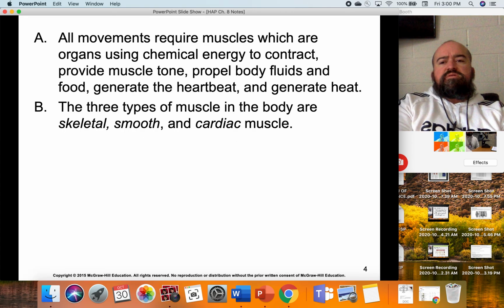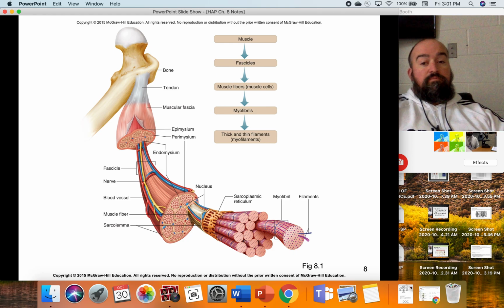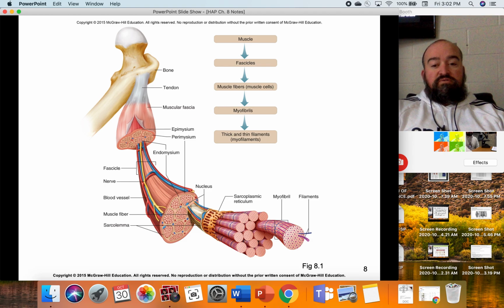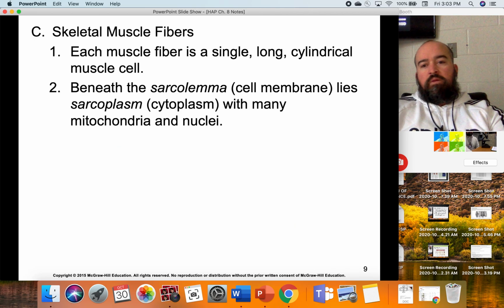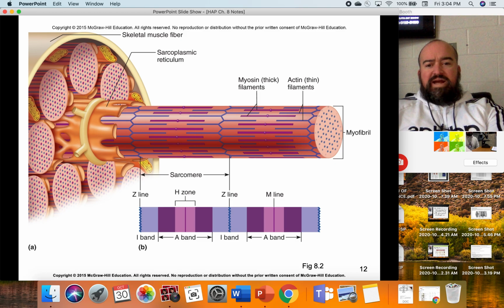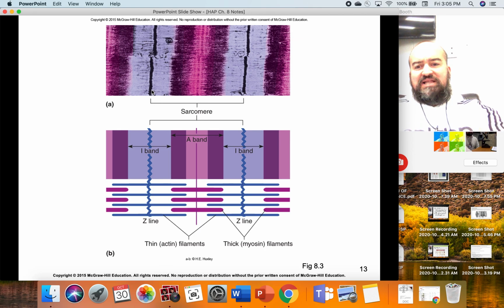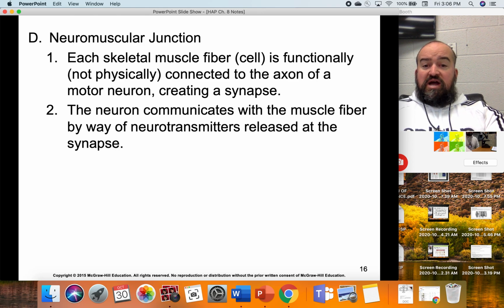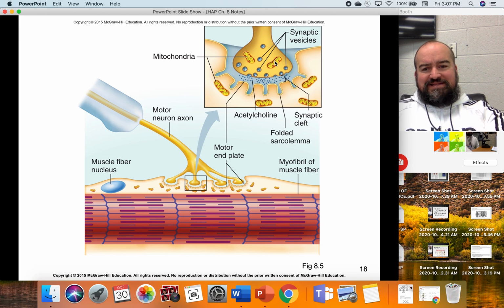HAP 8.1 Lesson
Introduction to Muscular System